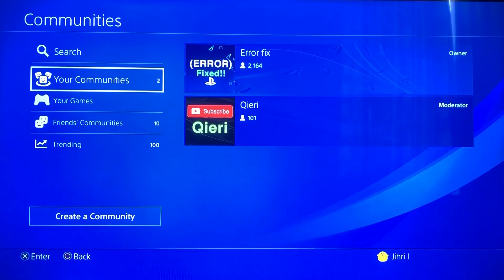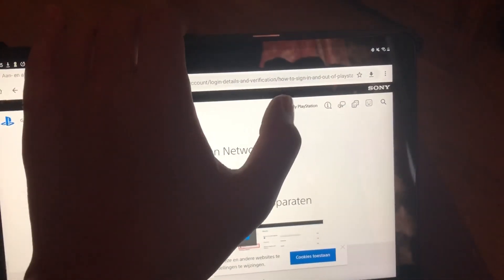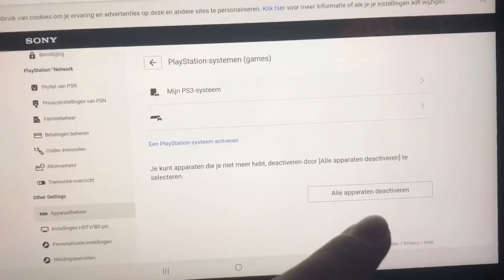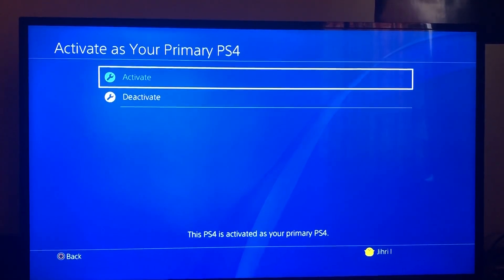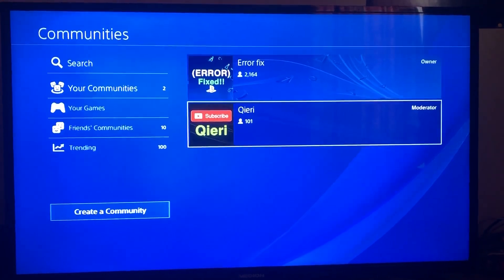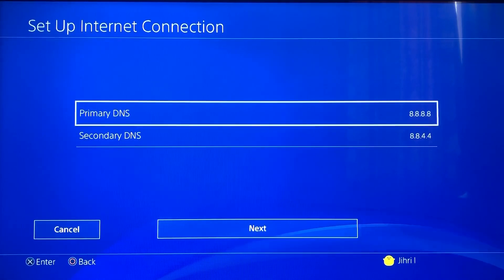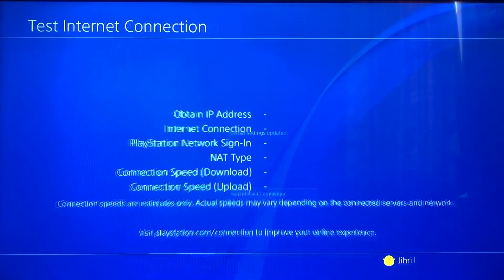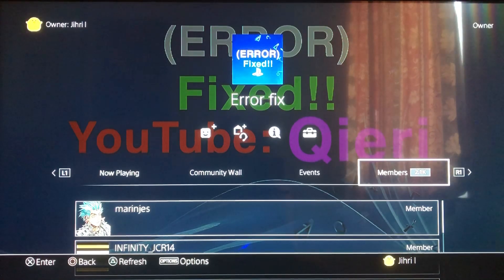PS4 (NP-41772-1) Error Code FIX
Easy solution